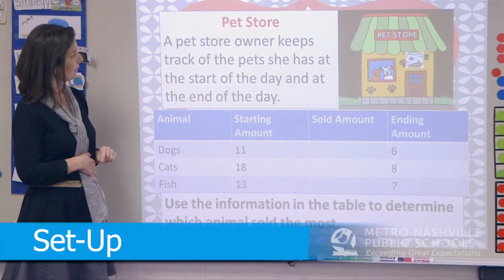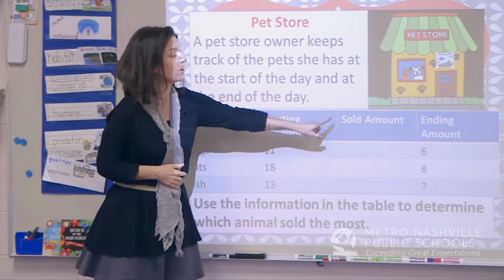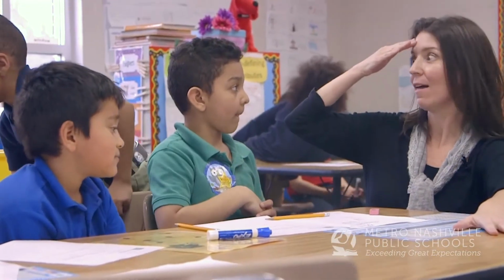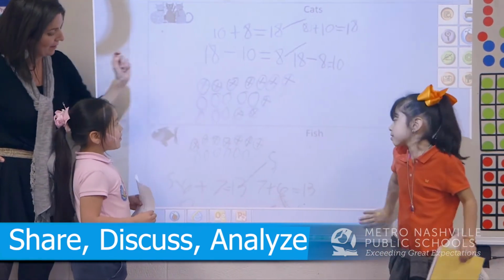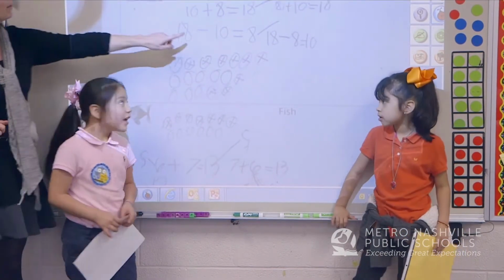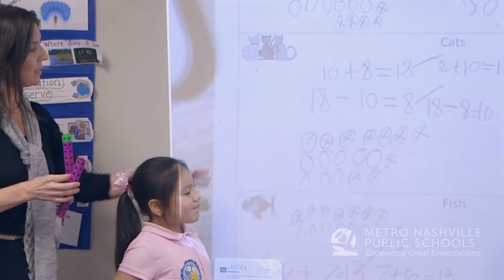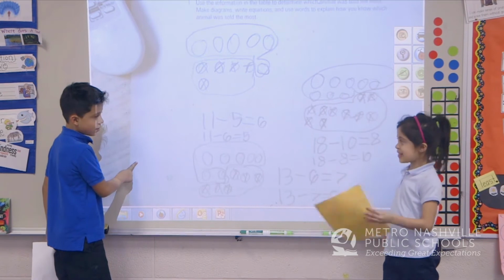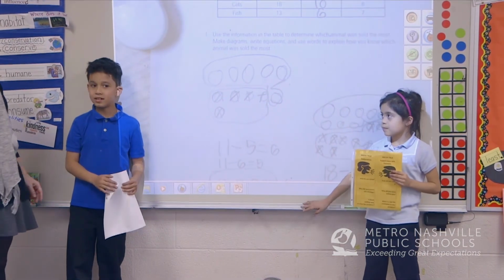M E 2265 Pet Store SHORT TN